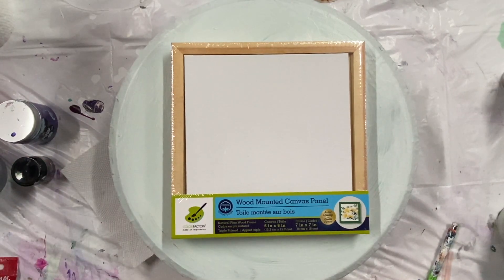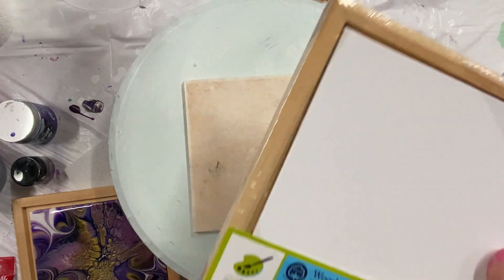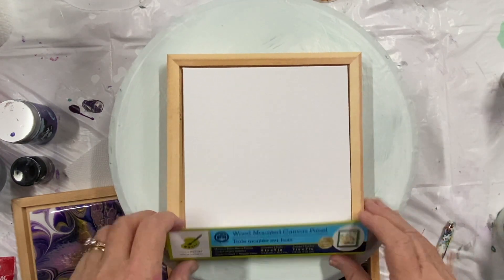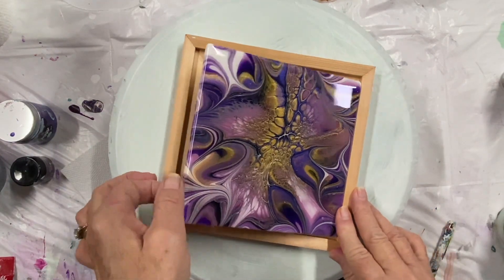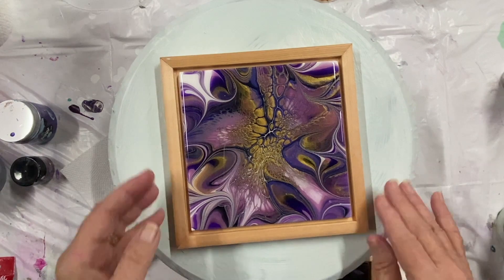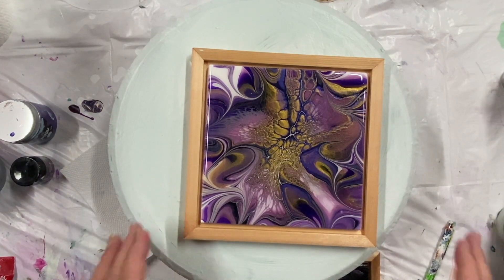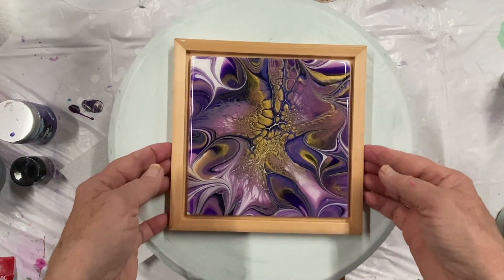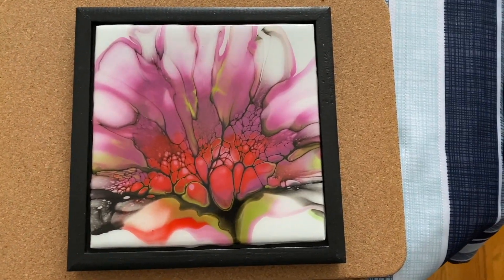(1279) How I frame my 6 X 6 Tiles~ Acrylic Paint Pouring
How to Frame my 6x6 tiles, easy. Acrylic Paint Pouring

What I use to blow, Worlds smallest blower and attachments

I have just taken the Sheleeart Online Course.
It's very helpful if you want to learn the Bloom Technique.
My Recipes are Below

I will Post a Video Monday, Tuesday,  Thursday and Friday.

PROVEN RECIPES for the Bloom Technique

My PILLOW; Glidden premium eggshell,  white  house paint, white or black, I also use Glidden Essentials Eggshell, white.